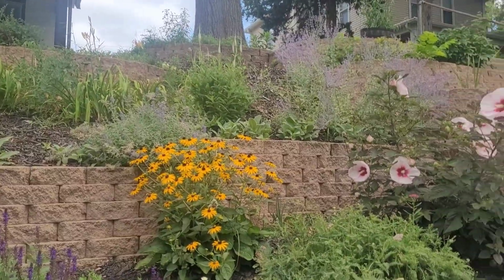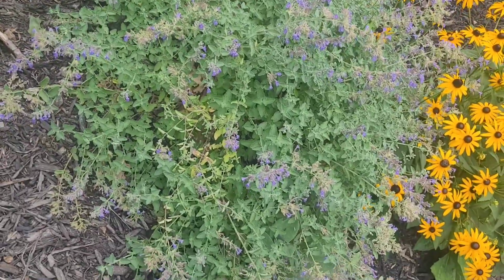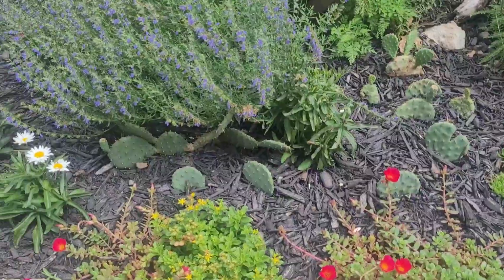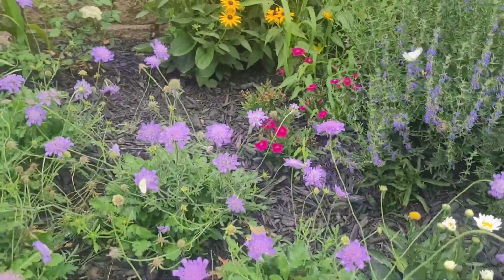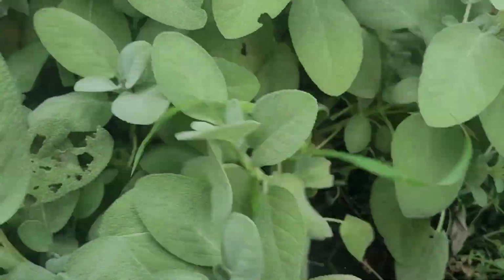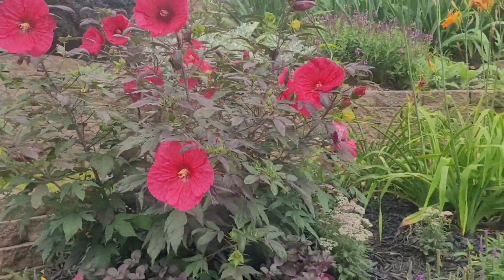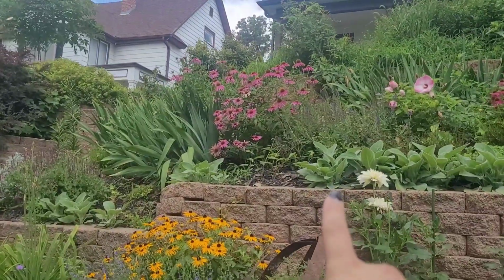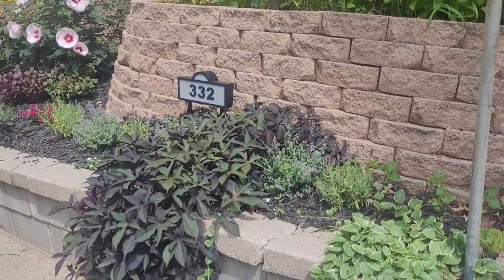July 18, 2025 Terrace Gardens